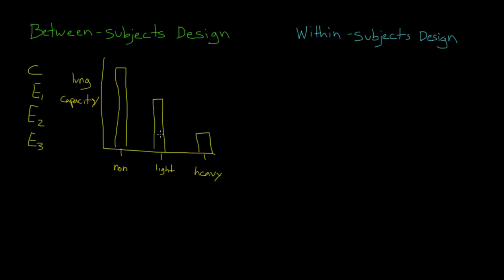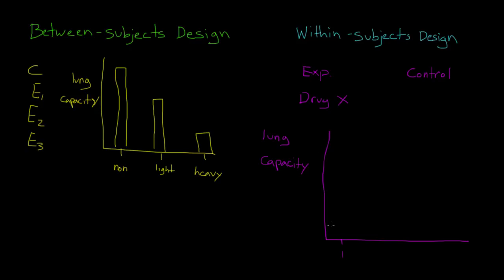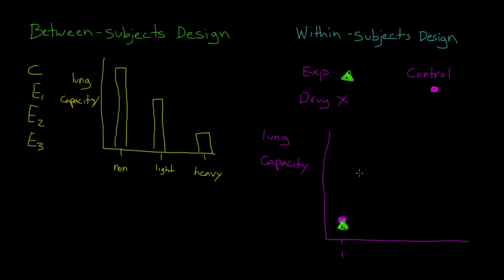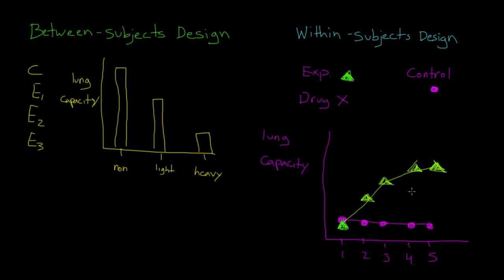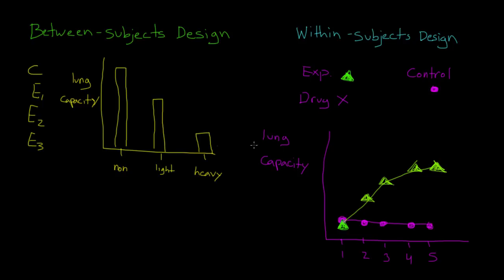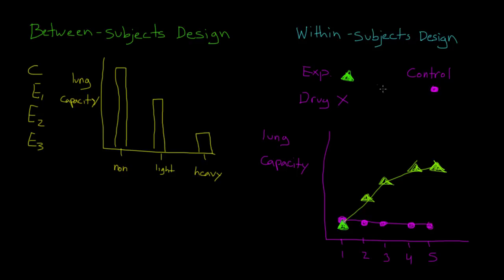Between and Within Subject Designs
What is a between subjects design? What is a within subjects design? What are the similarities and differences between these study designs?